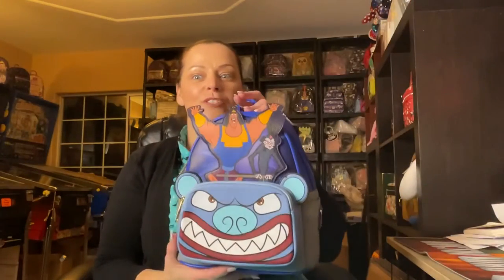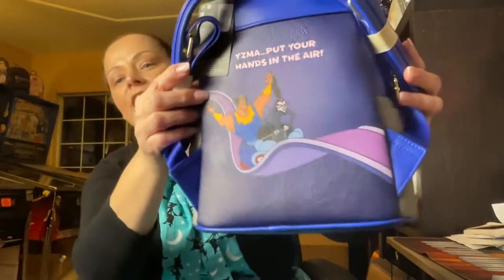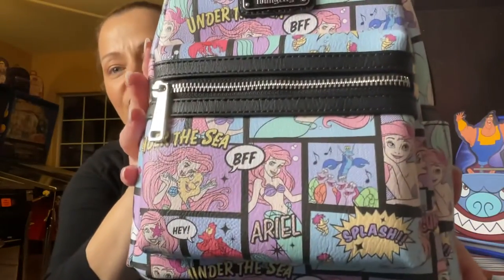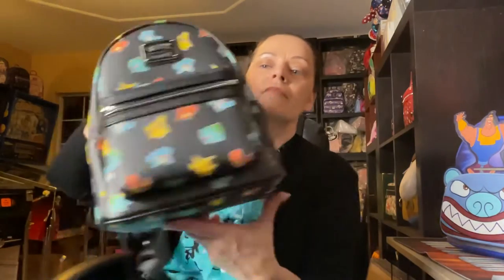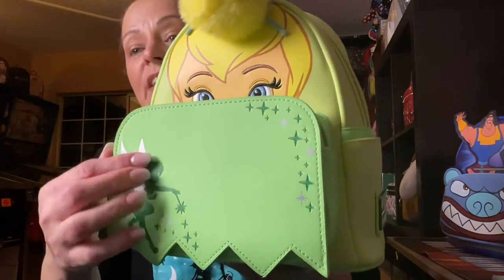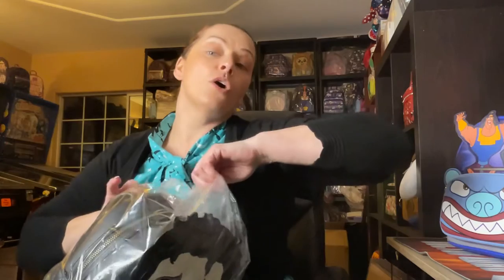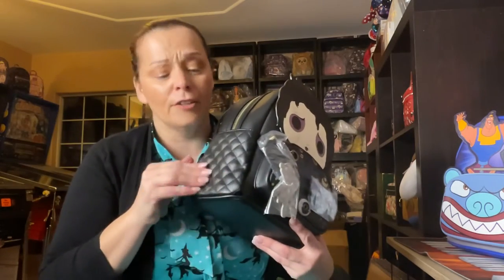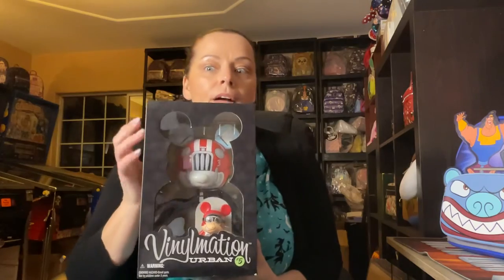Shop Small Loungefly EXCLUSIVES!!!!!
Sooooo excited I get to give you guys a first look at some awesome Shop Small Exclusives! Can you believe my collection has exceeded 1000 bags??? We will see a bag from Pink Ala Mode, Grotto Treasures, Collection Lounge and a FunCon Exclusive! So, many bags, so little time, and NOT enough matching outfits!